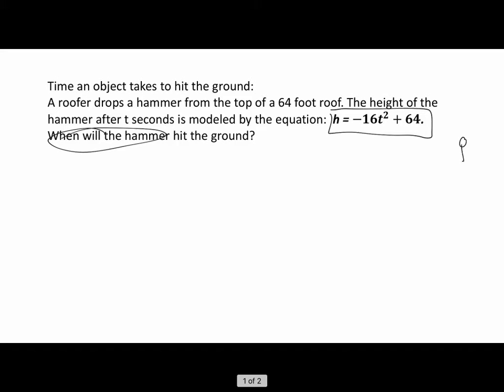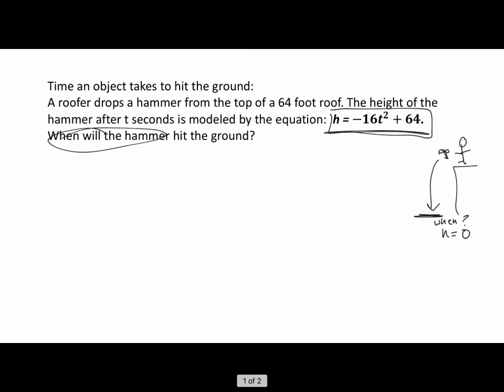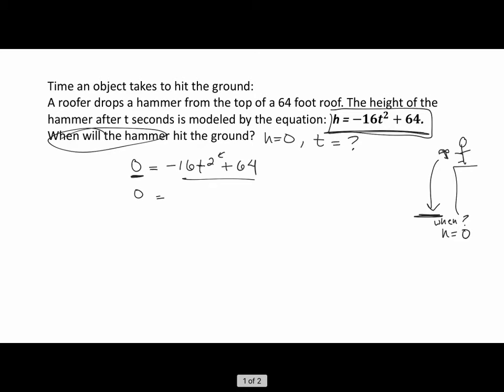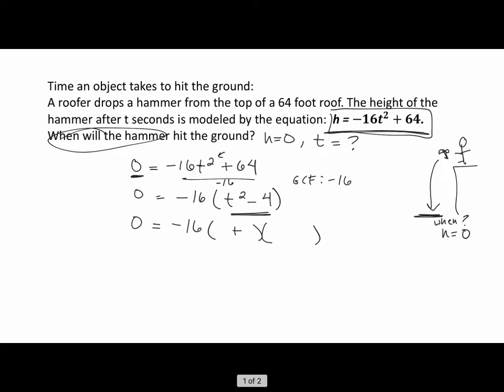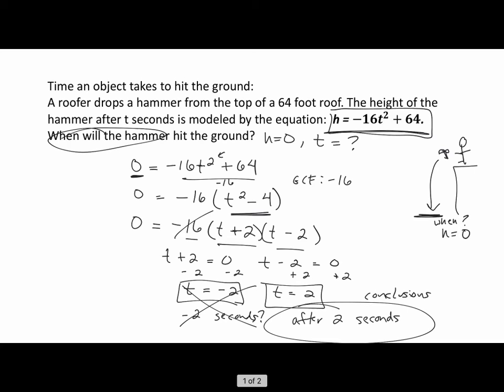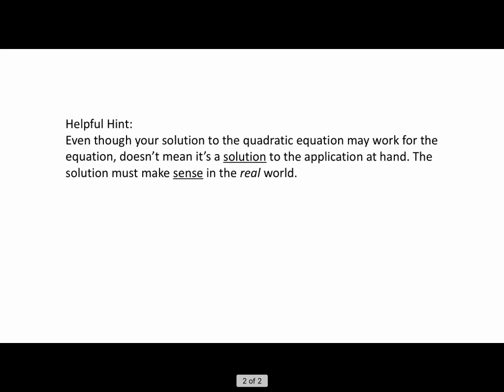Section 6.7 ex 2, time for object to hit ground